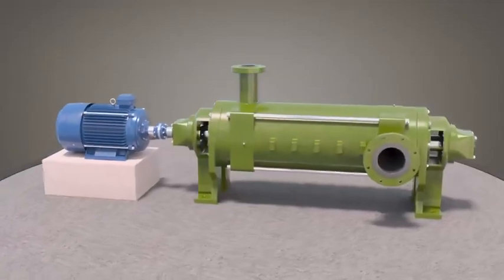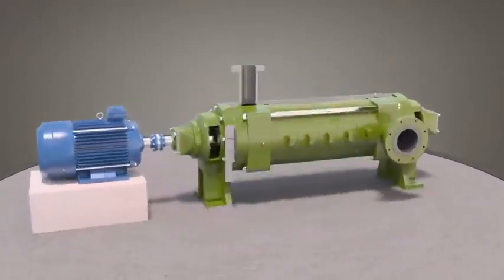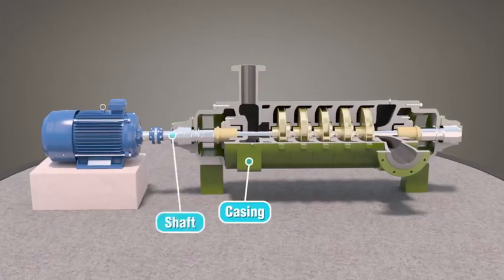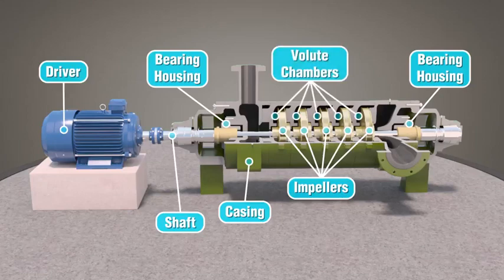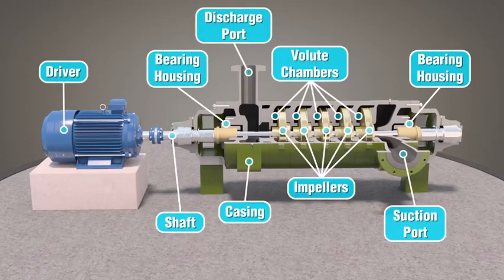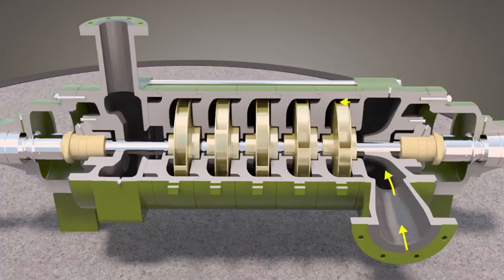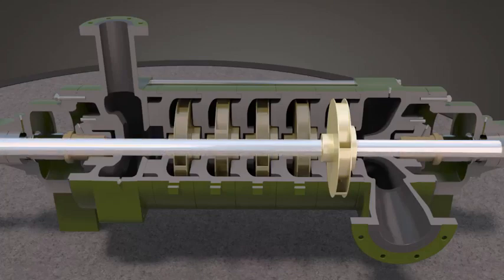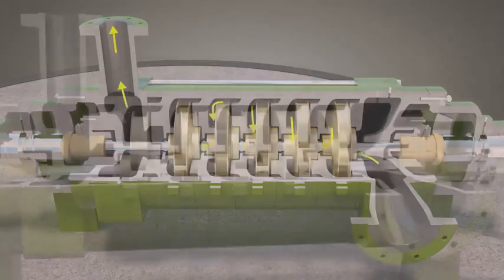Pump Performance And Efficiency